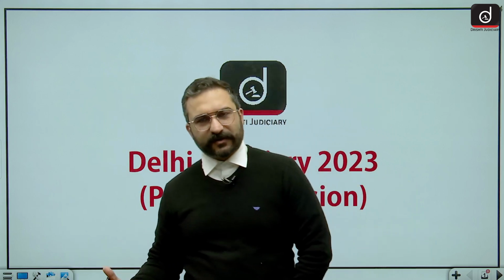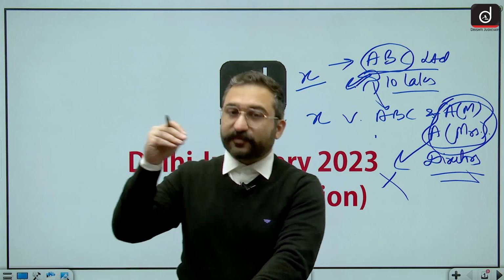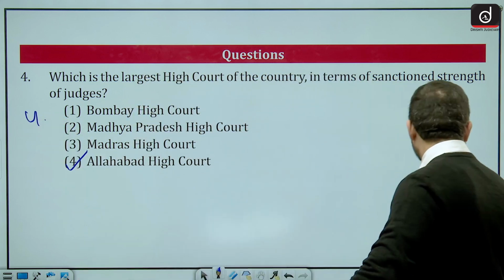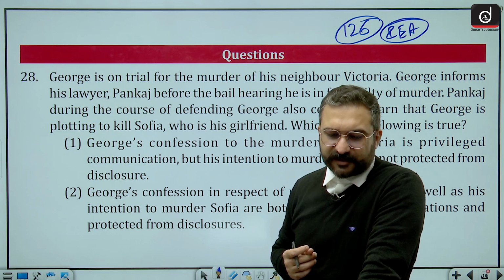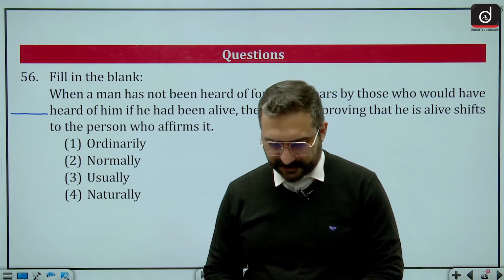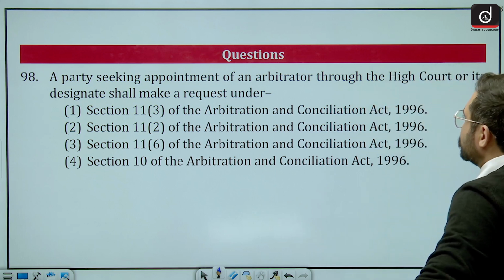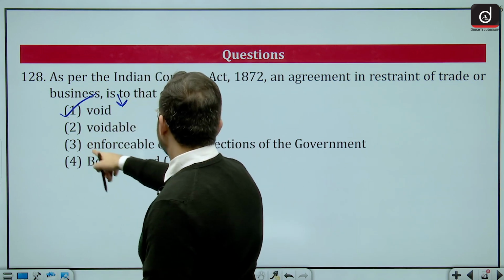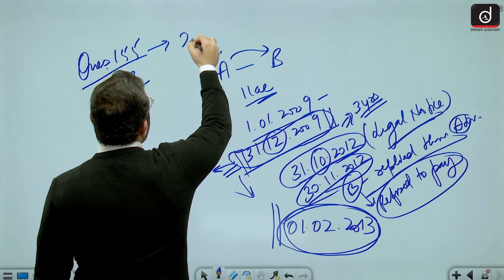DJS Paper Analysis Part-3 | Drishti Judiciary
Dear Viewers,

Welcome to the latest initiative of Drishti IAS - Drishti Judiciary.

In todays video of “Concept Series” the faculty Mr. Abhilash Bhutani is giving an analysis of the recently conducted prelims exam of Delhi Judicial Services.

The faculty in this video has elaborately explained the various questions and their types that are asked in the DJS exam.

If you liked the discussion and found it to be helpful